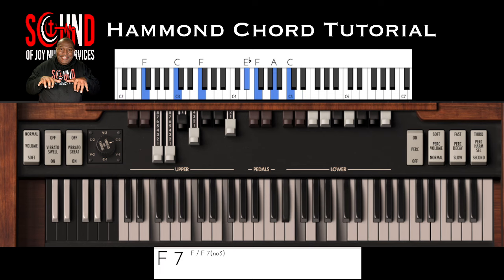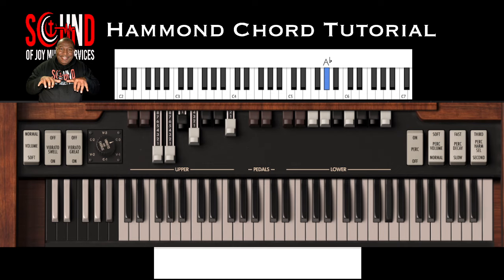🎹 Gospel Organ Tutorials: Organ Tutorial: Mastering the Major Scale on Chords 🎶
Step into the world of Hammond Organ mastery with our comprehensive tutorial on playing the Major Scale on chords. In this lesson, we'll explore the foundational principles behind chord construction and scale navigation, empowering you to create lush, harmonically-rich textures on the iconic Hammond Organ. Whether you're a beginner eager to unlock the secrets of this legendary instrument or a seasoned player seeking to refine your technique, this tutorial provides invaluable insights and practical exercises to help you elevate your playing to new heights. Join us on this musical journey as we delve into the timeless art of organ improvisation and expression!